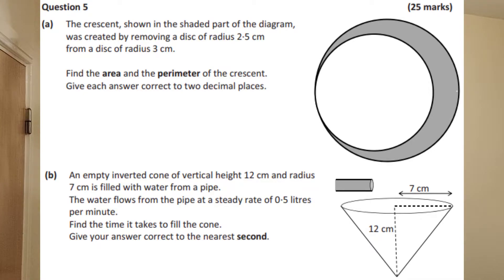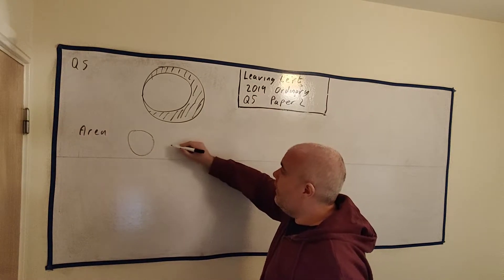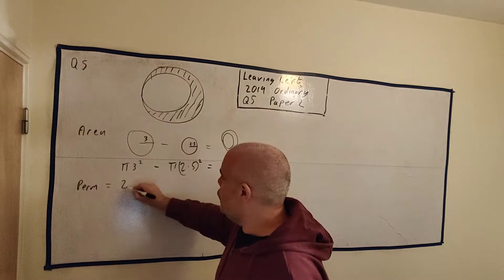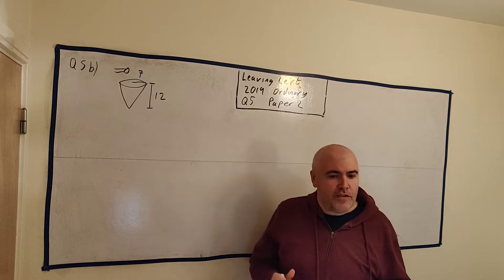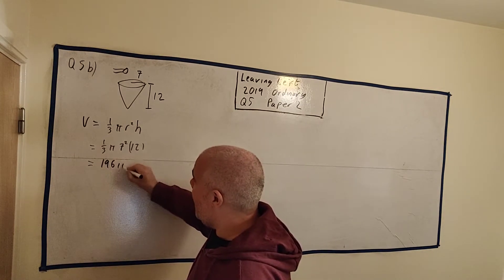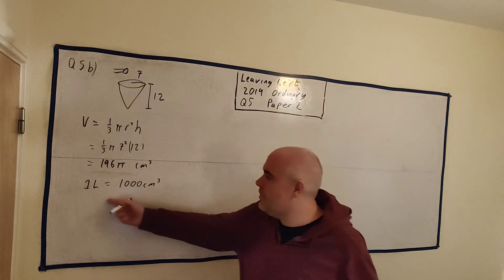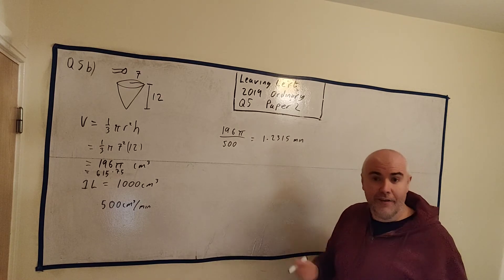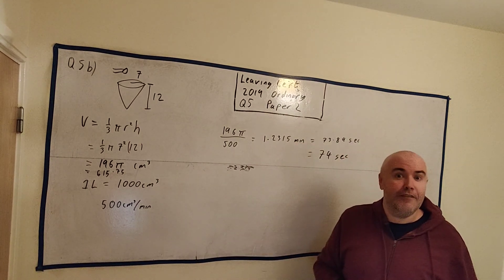Question 5 solutions for 2019 leaving cert Paper 2 Ordinary level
Area and Volume